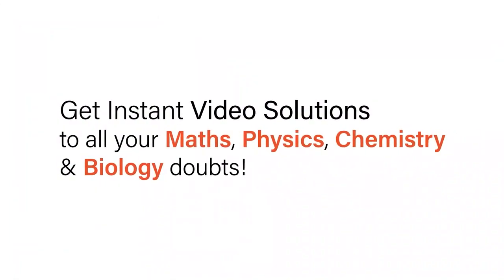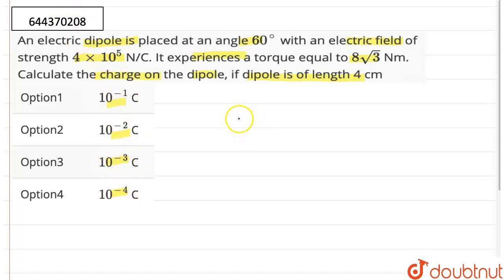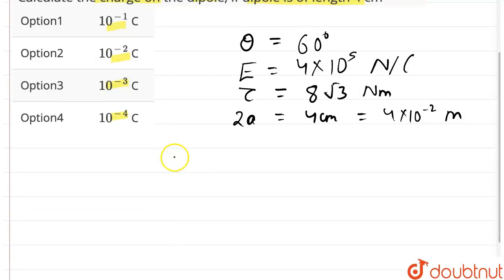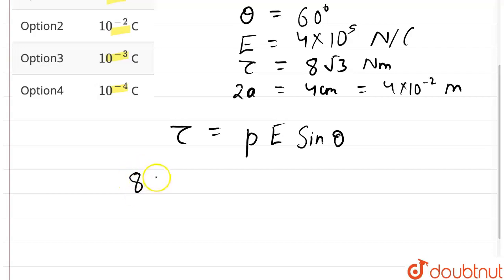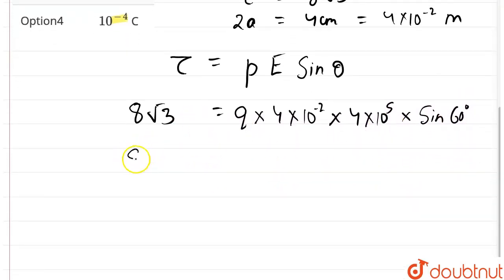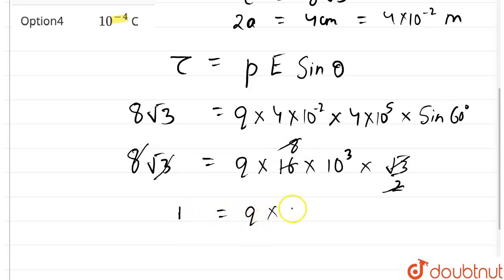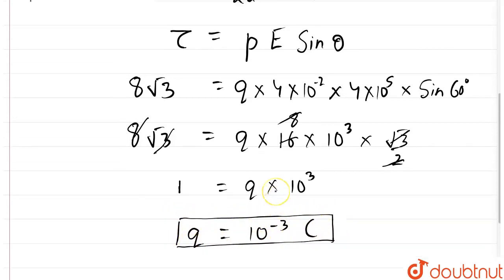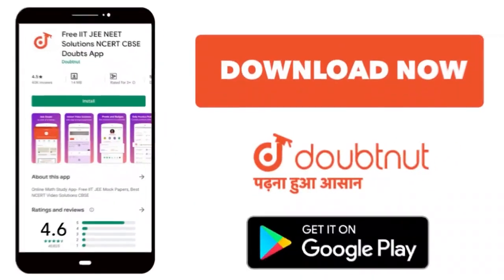An electric dipole is placed at an angle 60^(@) with an electric field of strength 4xx10^(5) N/C...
An electric dipole is placed at an angle 60^(@) with an electric field of strength 4xx10^(5) N/C. It experiences a torque equal to 8sqrt(3) Nm. Calculate the charge on the dipole, if dipole is of length 4 cm
Class: 12
Subject: PHYSICS
Chapter: ELECTRIC CHARGES AND FIELDS
Board:IIT JEE

👉 Have Any Query? Ask Us.